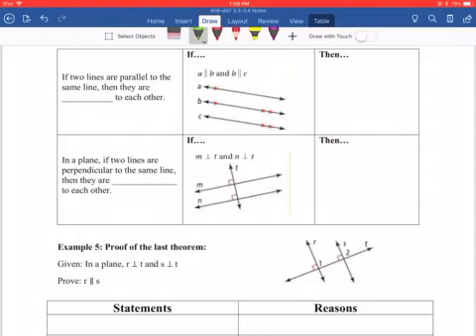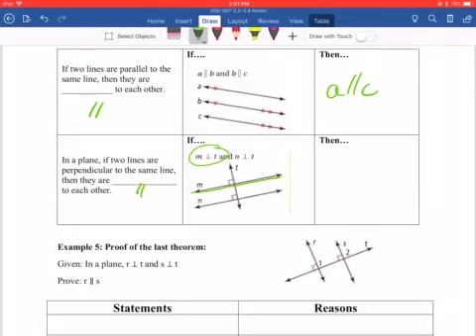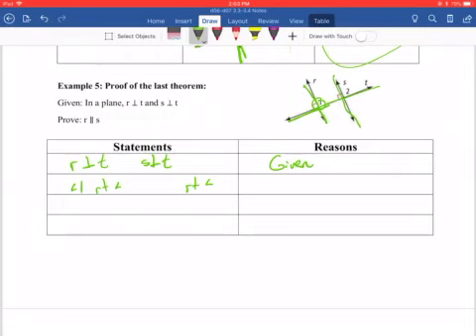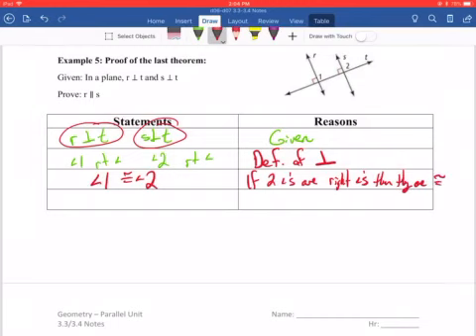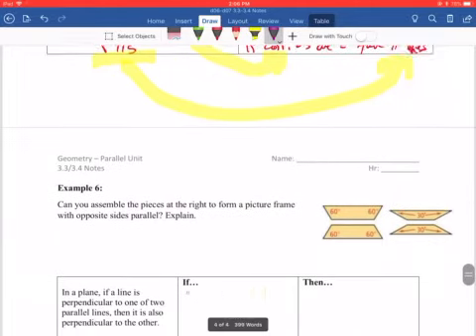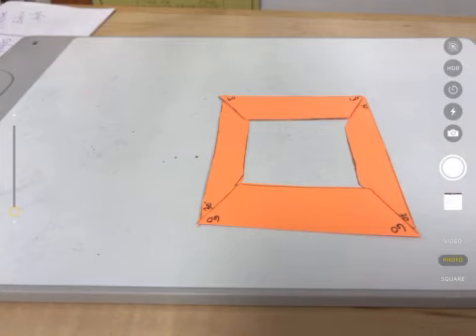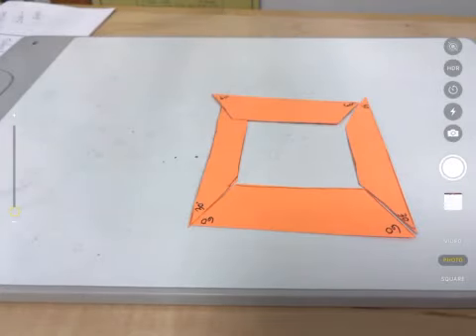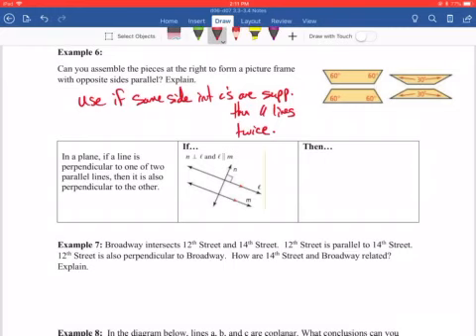3.4 part 1